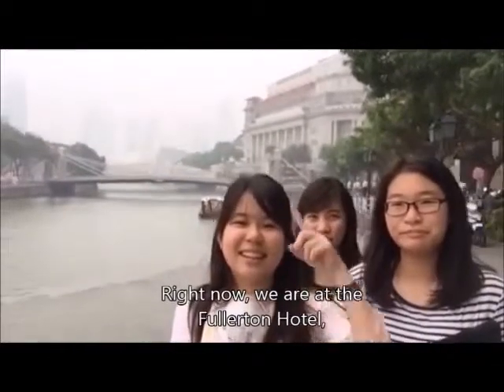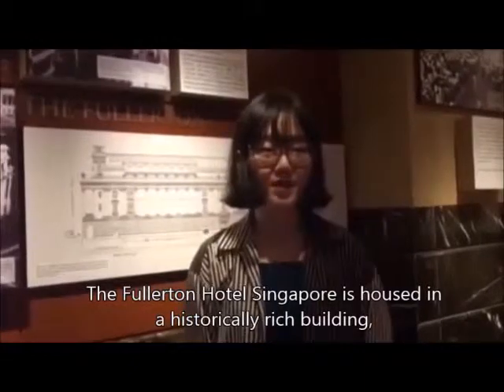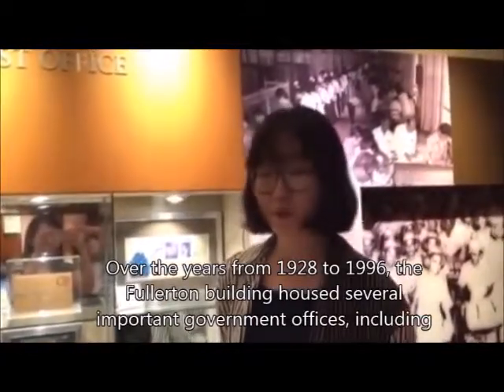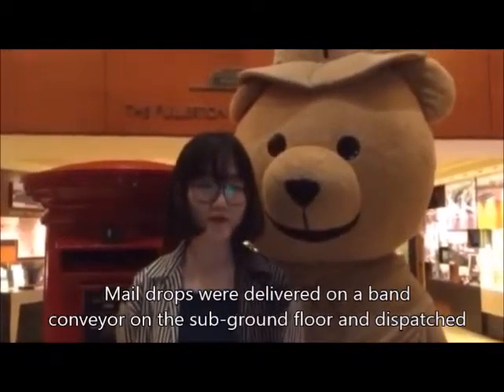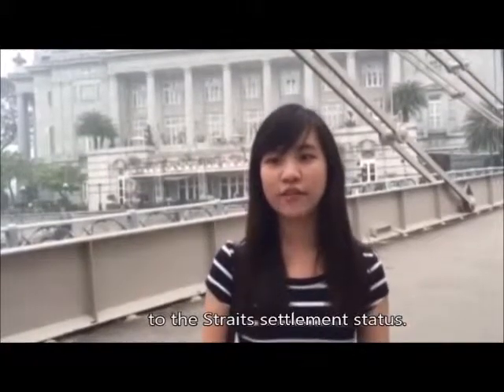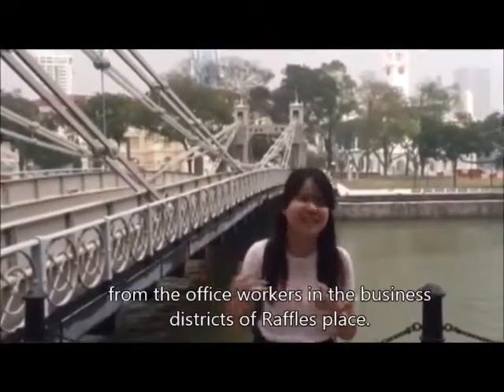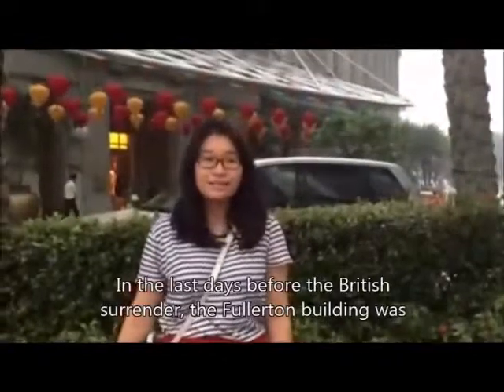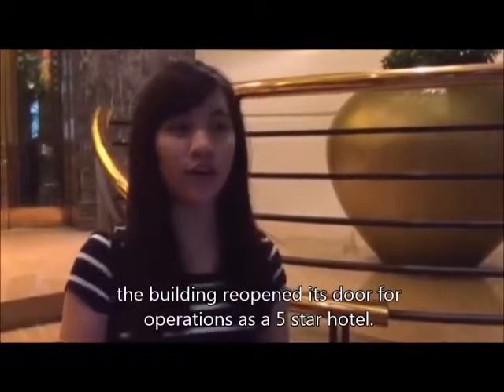CCO107 TG03 GBA